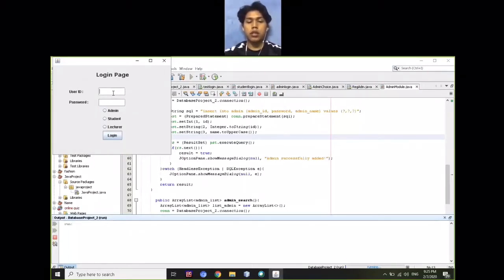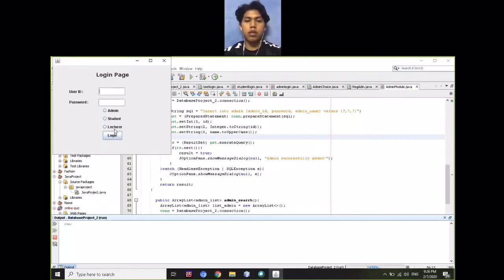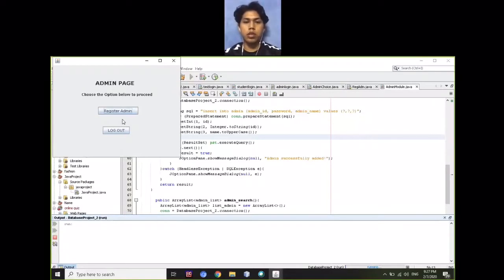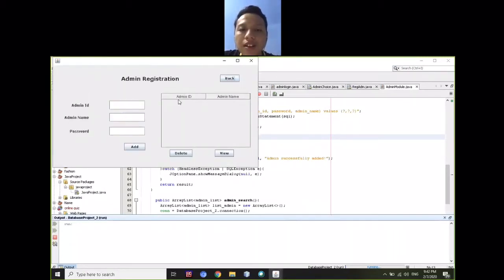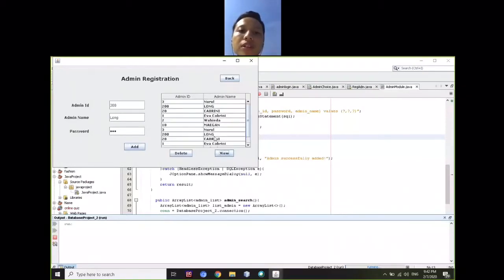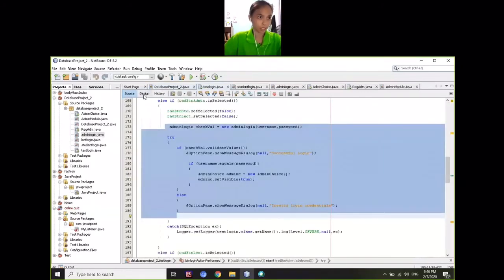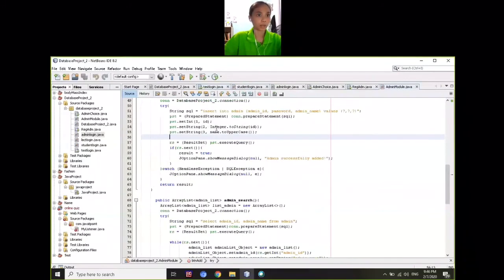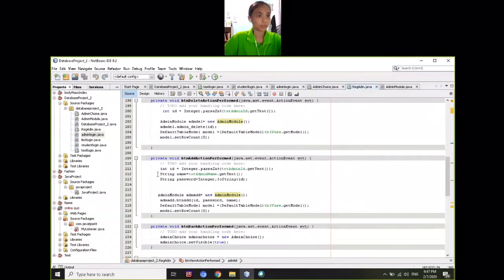Java Project BIT33803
Group Members :
Muhammad Muzzamil Muadz
Muhammad Syaiful Hafidz
Eva Cabrini Yuvinol